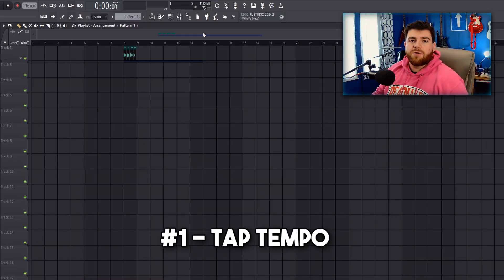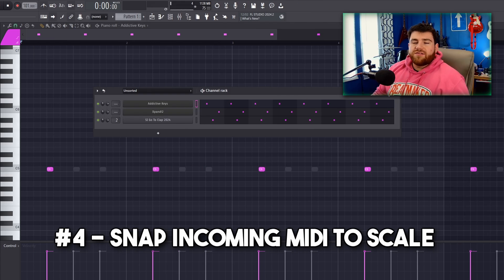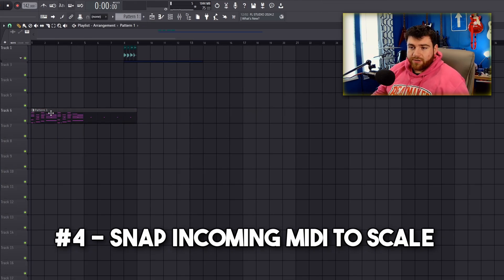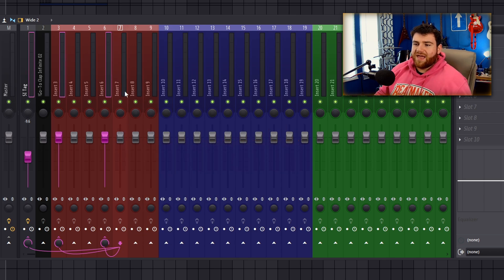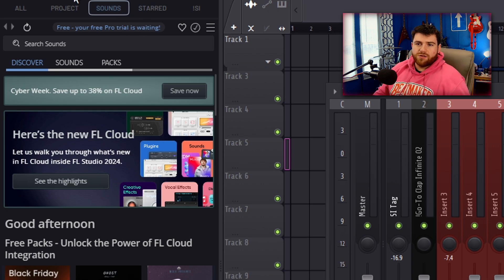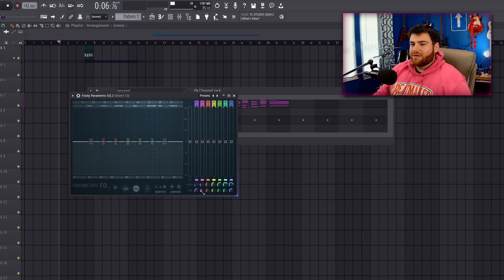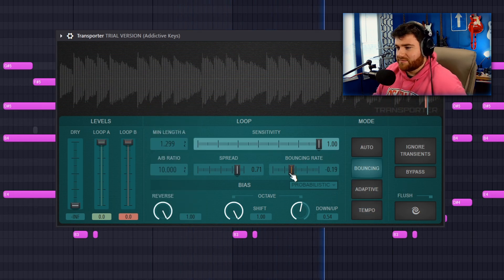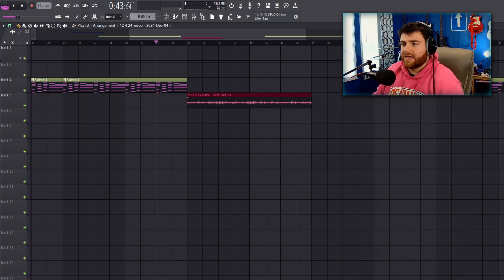They COOKED With This Update! - FL Studio 24.2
In today's video, I breakdown the most useful features from the new FL Studio 24.2 Update, including the brand new stock plugin Transporter! I think my favorite feature will be the Bypass Track Latency in the FL Studio Mixer! God Bless!!!

0:00 - Intro
0:45 - Tap Tempo Improvements
1:19 - New Metronome Sound
2:02 - Toggle Channel Ghost Notes
2:58 - Snap Incoming Midi to Scale
4:11 - (Recording Melody)
4:40 - Show Stacked/Overlapping Clips & Notes
5:36 - (Stacked Notes in Piano Roll)
6:21 - Pattern Clip Color Improvements
7:11 - AI Stem Separation Track Naming
7:43 - Show Mixer Channel Routing
8:54 - Bypass Mixer Track Latency
10:39 - Browser Opens to "Sounds" Tab
10:56 - Misc. Update Notes
11:46 - New FX Plugin "Transporter"
12:52 - What does Transporter do?
14:06 - Transporter Demo
18:01 - Outro